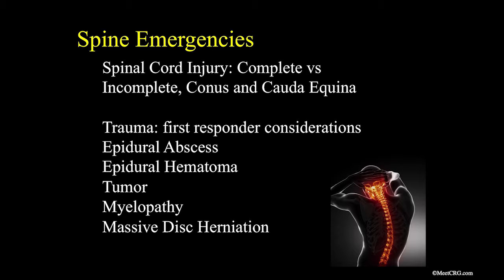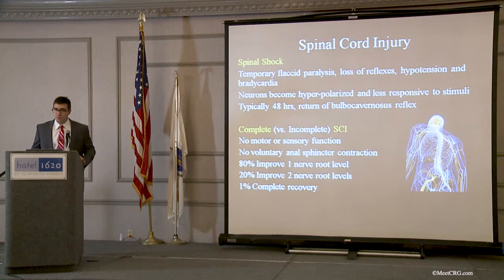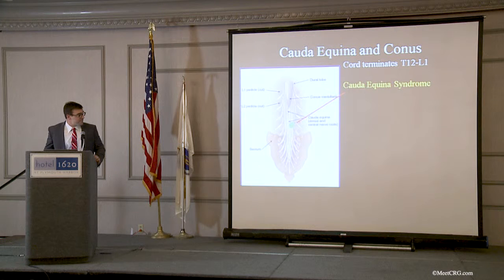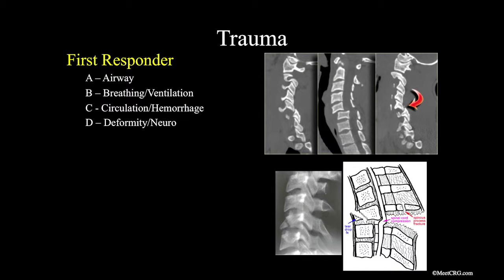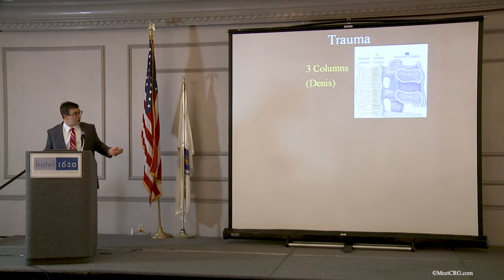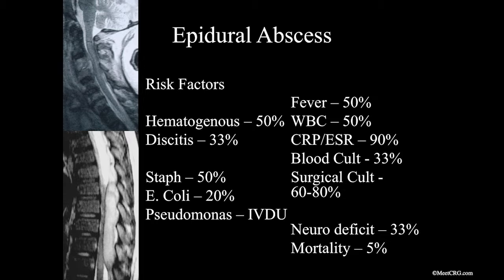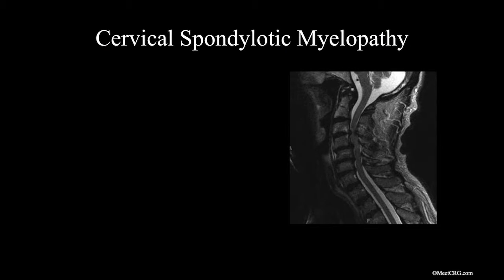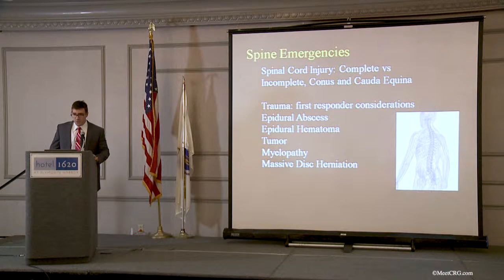1118 SMOS Steven Leckie